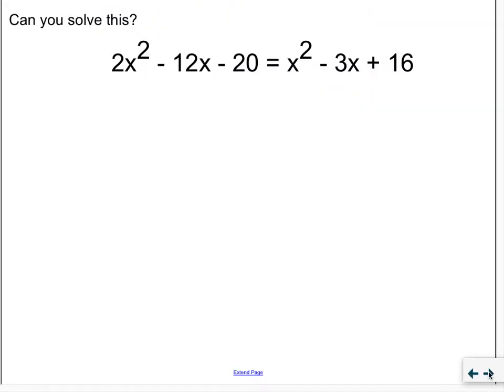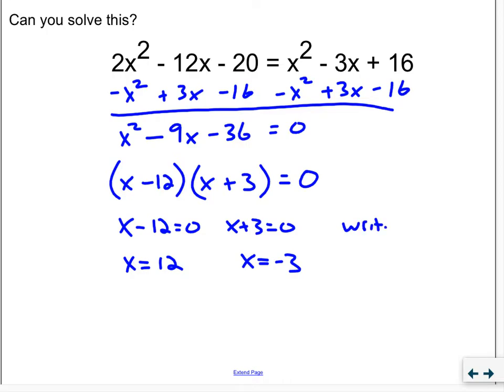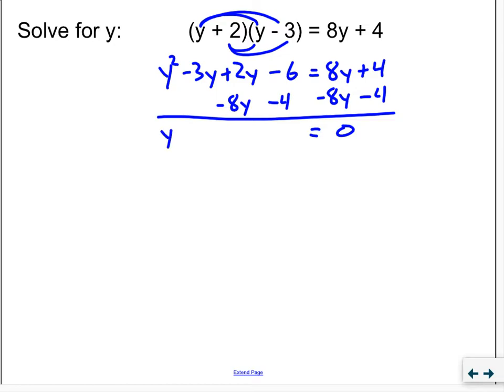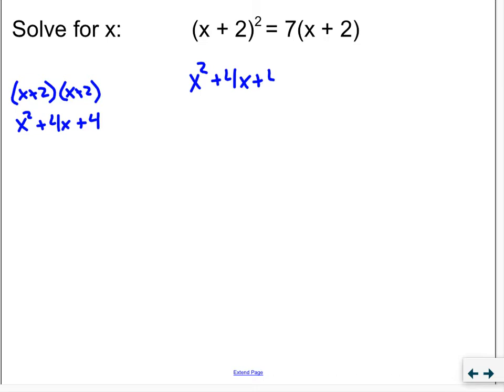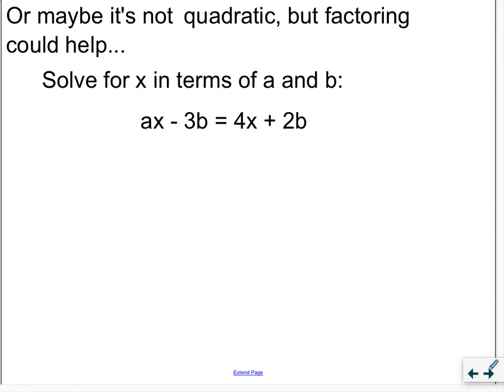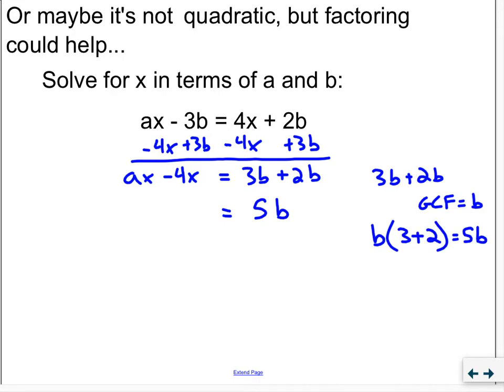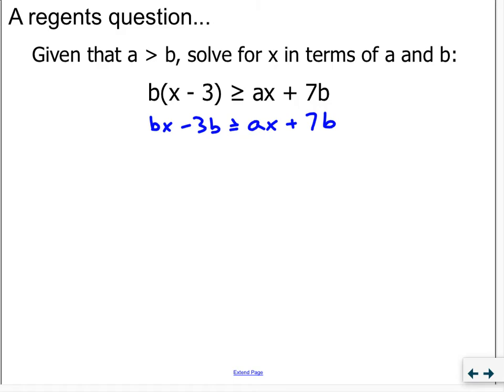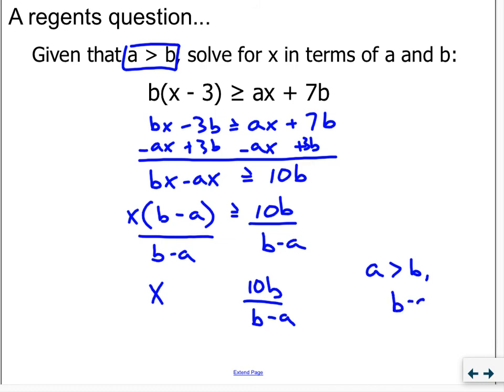7.4 Solve by Factoring Day 2